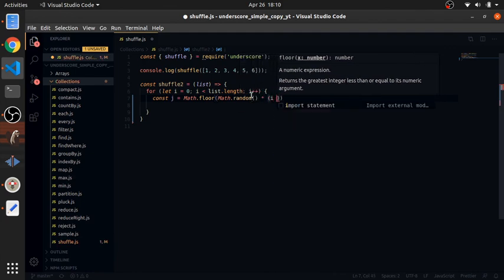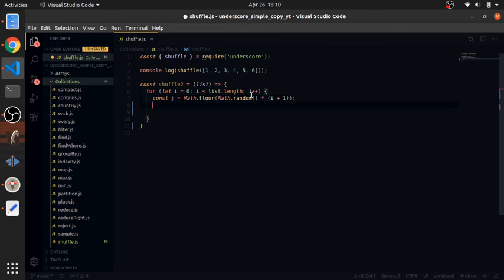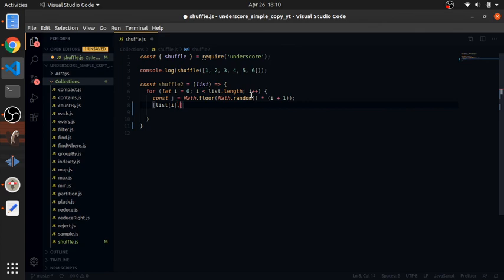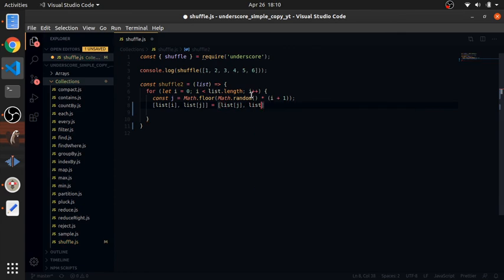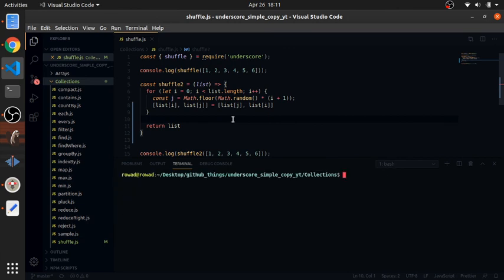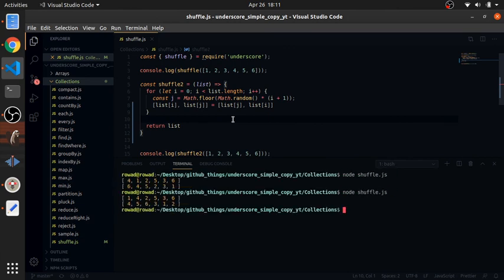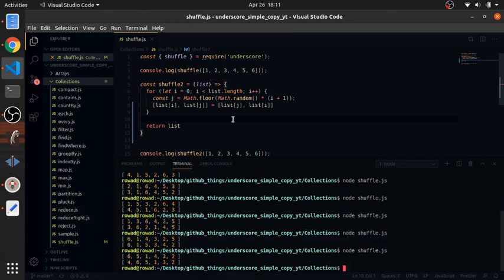Implementing _. shuffle from underscore